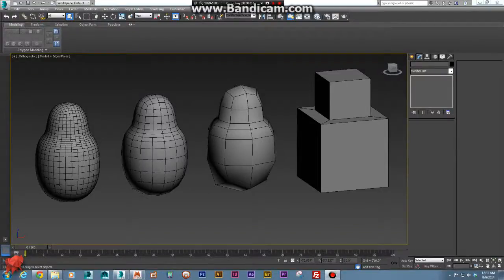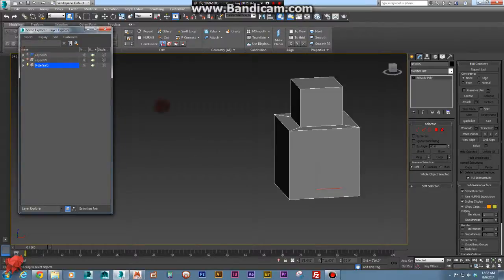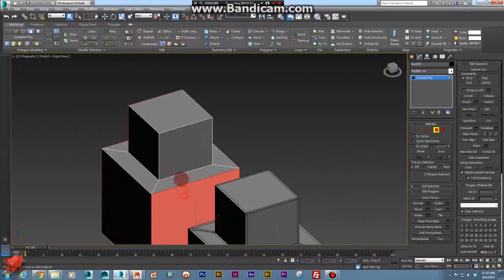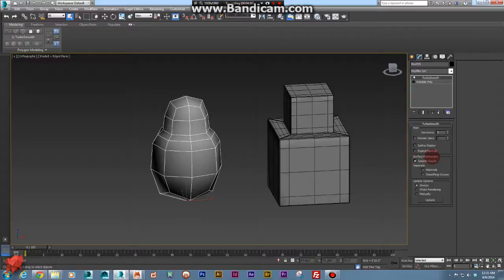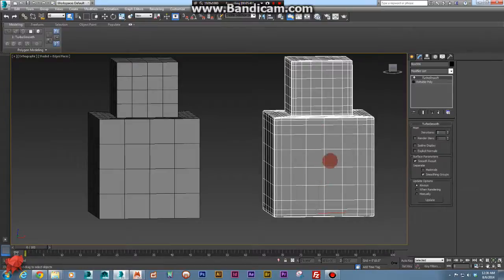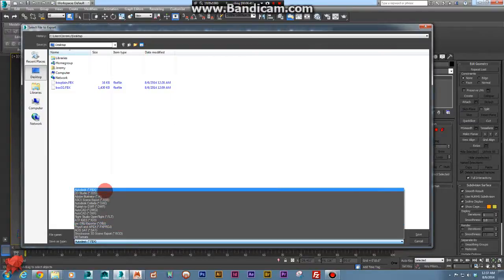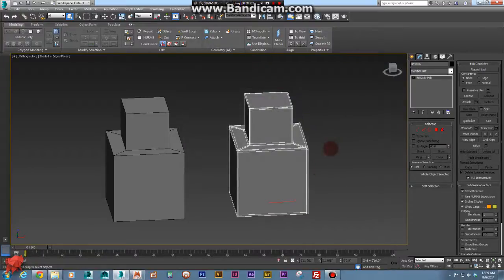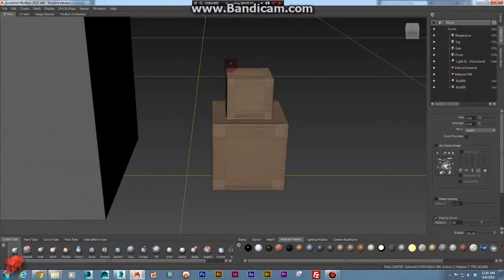Preparing 3ds Max Model for Hard Edge Creases into Mudbox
Two methods for preparing models in 3ds Max to retain hard edges when subdivided in Mudbox.